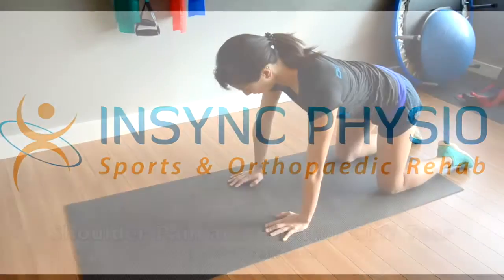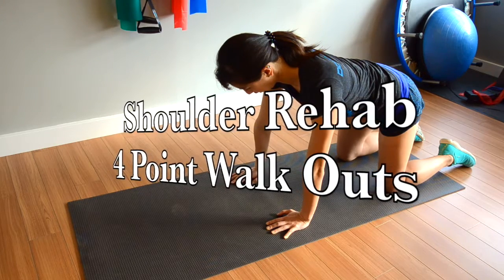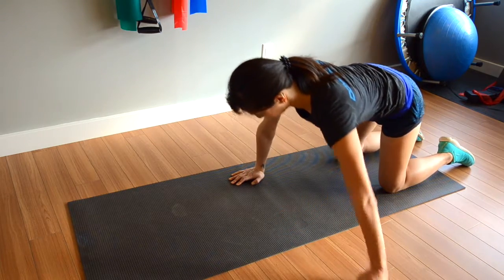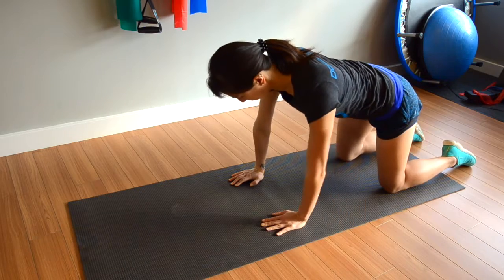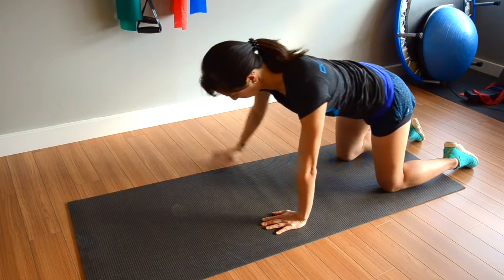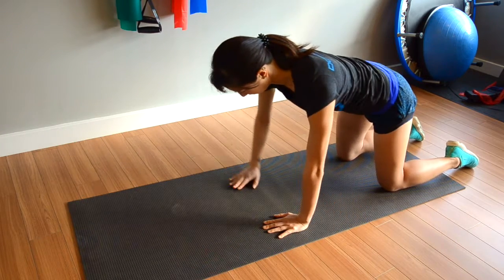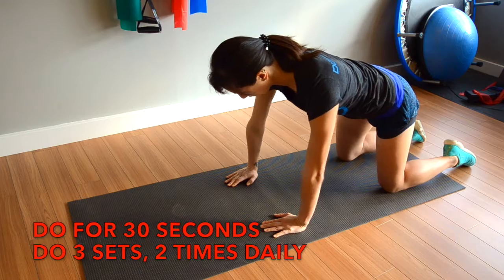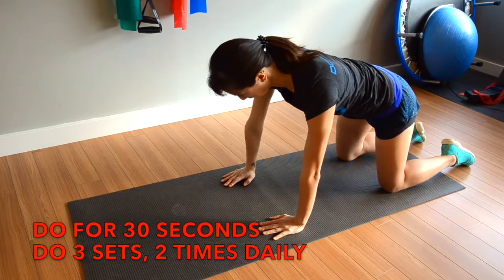Shoulder Pain and Rotator Cuff Tear: 4-point Walk-Out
A rotator cuff tear can cause a lot of muscle imbalances to occur at the shoulder complex. These imbalances can affect the optimal movement in the shoulder and delay your functional recovery. The four point walk out helps to retrain the muscle activation in the shoulder blade to work together with your rotator cuff muscles for a better functional recovery. Place your hands and knees in a four point position in neutral supine. It’s important to make sure your inner core is engaged and that your spine is in neutral posture throughout this exercise. Start by walking one hand out to one side, then back to the centre, and then to the other side, and back to the centre again. Put full equal weight each time you place your hand down. Repeat this for 30 seconds 3 sets 2 times daily. If you have any pain or unsure if this is the right exercise for you, consult your local Physiotherapist before doing this exercise.